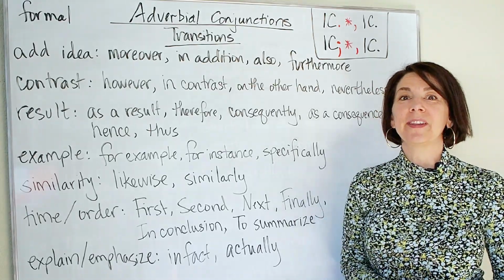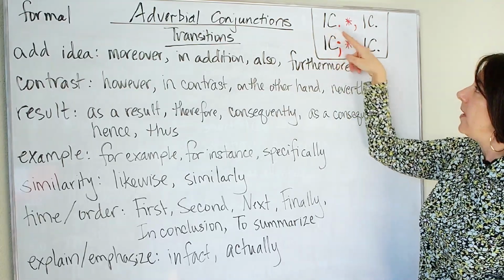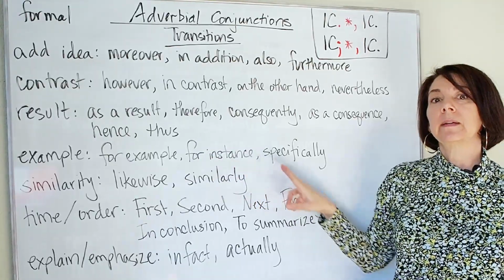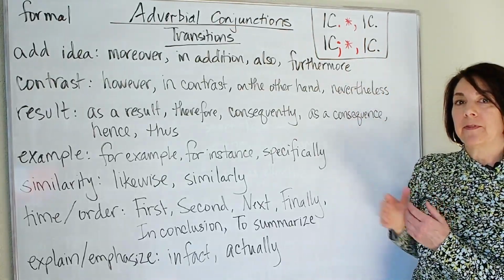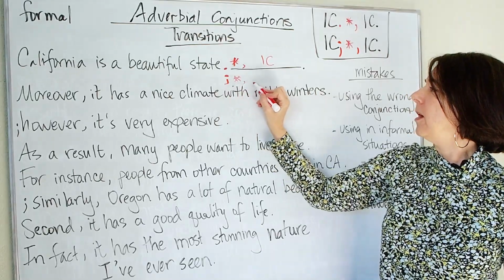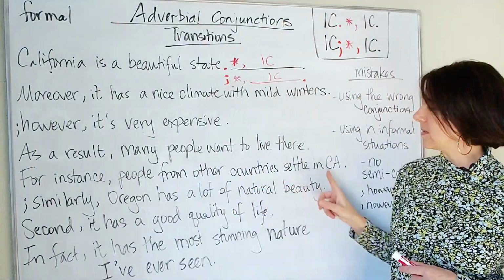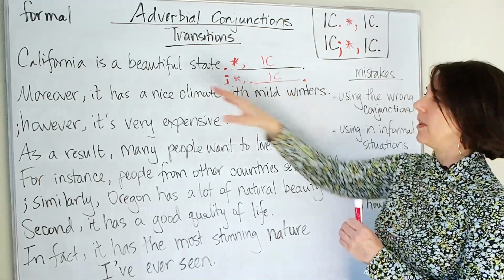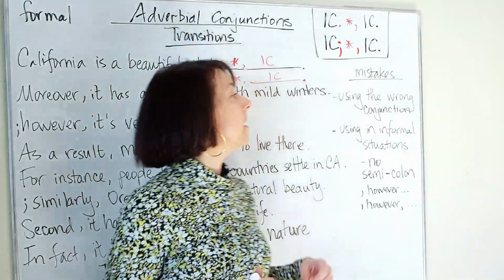How to Use However Therefore ADVERBIAL CONJUNCTIONS: How to Use Transitions in Academic Writing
Academic Writing Lesson: How to use however therefore in addition, etc., how to use transitions in academic writing, what are conjunctive adverbs and how to use transitions when you write: these are important English sentence structure rules. (ESL Writing Lesson Intermediate to Advanced)

😃 Practice with me in the comments! Tell me about your favorite place to travel. Use adverbial conjunctions to join some of your sentences.

How to Use However Therefore In addition (adverbial conjunctions):
0:00 Conjunctive adverbs
0:45 What are adverbial conjunctions or conjunctive adverbs?
1:53 How to use conjunctive adverbs
2:28 List of conjunctive adverbs
5:15 Examples of conjunctive adverbs
8:38 Review: how to use conjunctive adverbs in a sentence
9:38 Common mistakes with conjunctive adverbs
Use conjunctive adverbs to join 2 independent clauses.
Use the correct conjunctive adverb for the situation (to show addition, contrast, effect, etc.)

Note the punctuation that's used to combine the 2 clauses:

Option 1: California is a beautiful state. Moreover, it has a pleasant climate with short, mild winters.
Option 2: California is a beautiful state; moreover, it has a pleasant climate with short, mild winters.